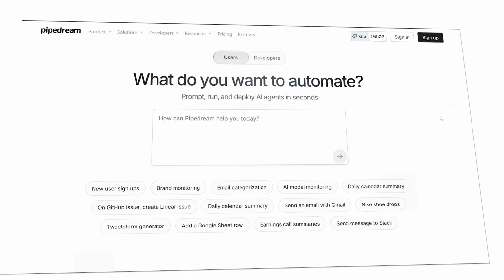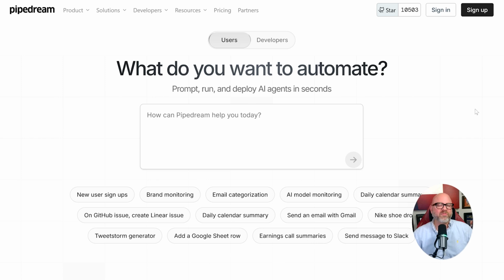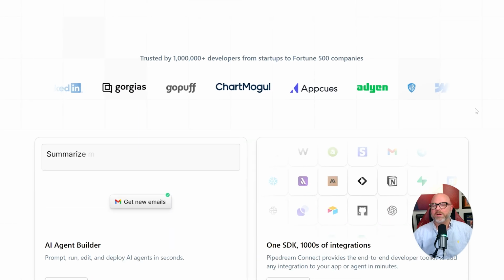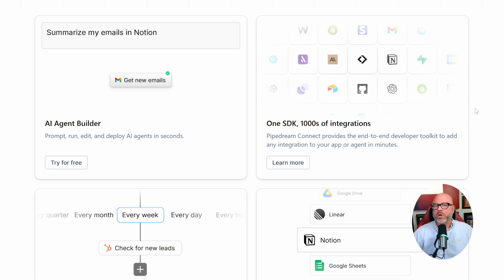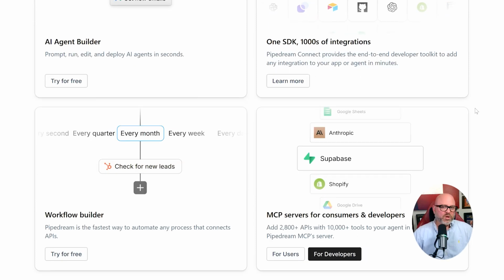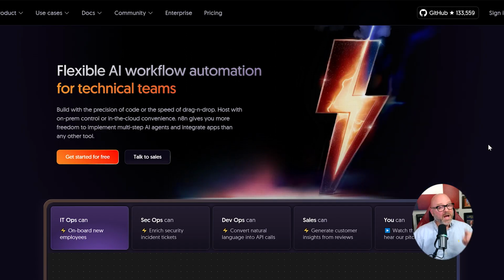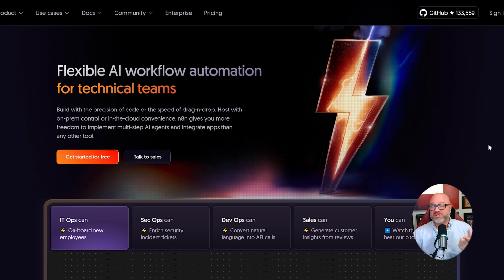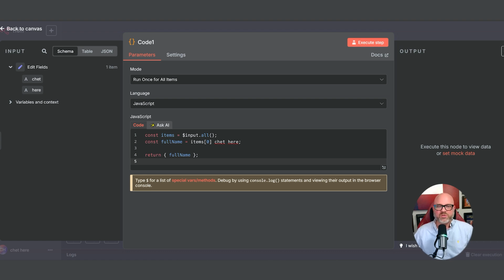Pipedream vs n8n (2026): Which One Actually Delivers?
Explore the real differences between Pipedream and n8n to see which platform truly delivers. This video breaks down their strengths, limitations, and best use cases — helping you choose the tool that fits your automation goals.